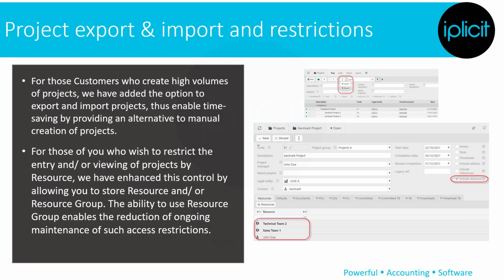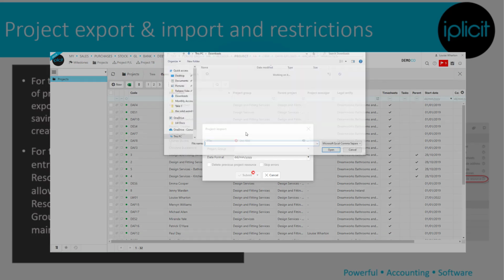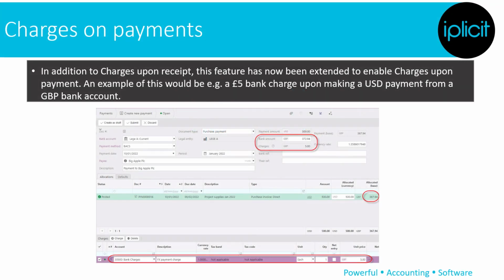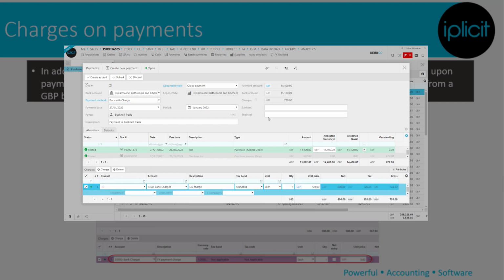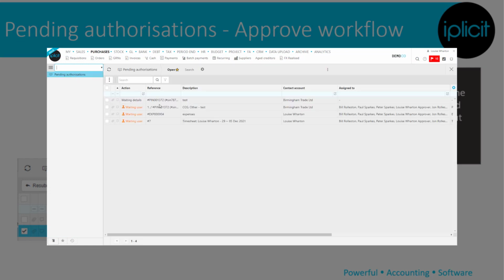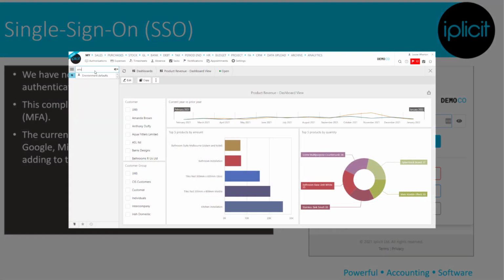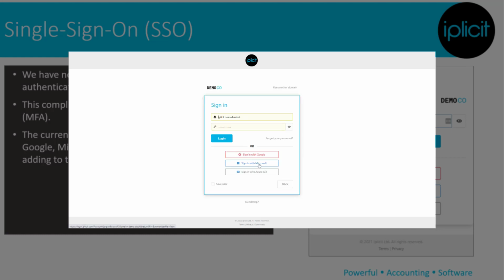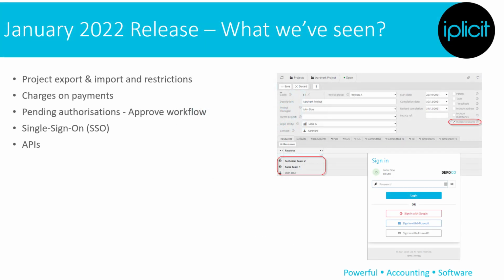iplicit Cloud Accounting January 2022 Release Video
2022 gets underway with a great product release for iplicit